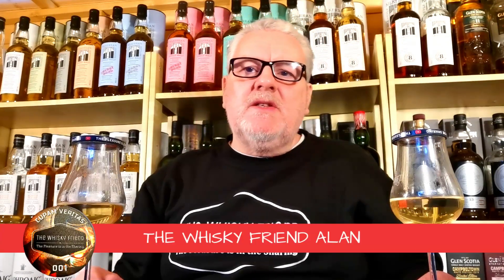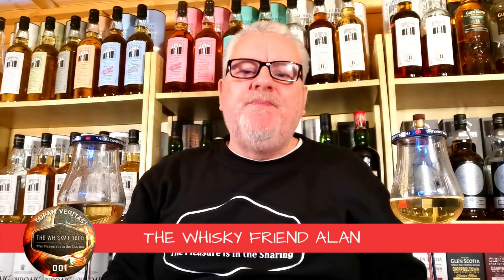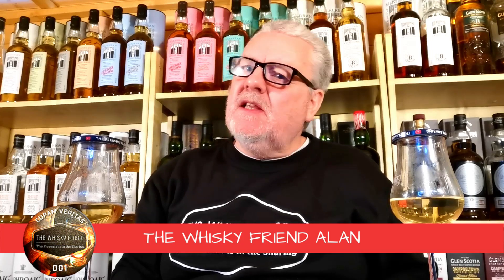laga 8 battles talisker 8